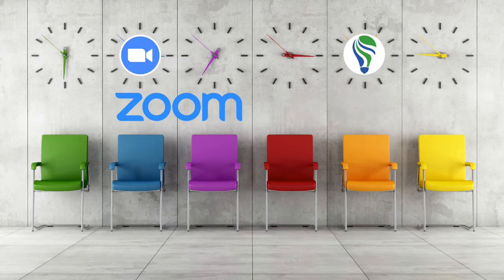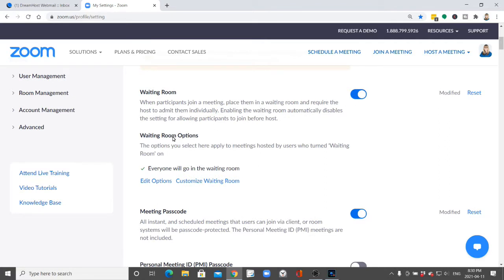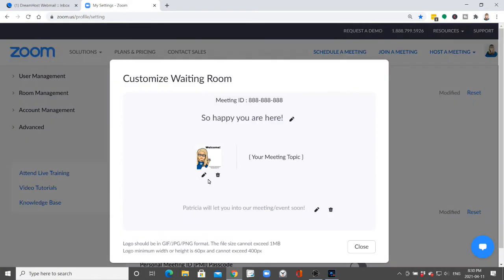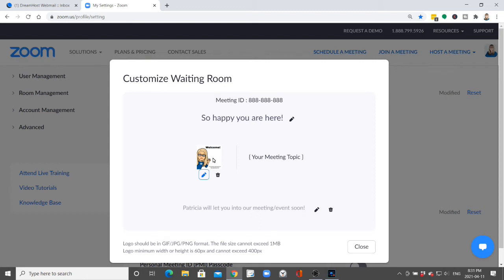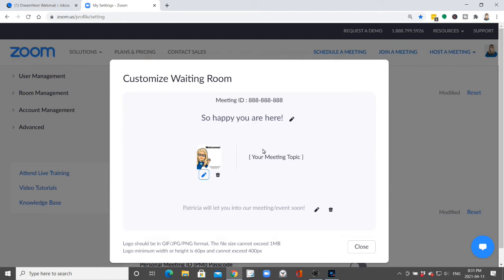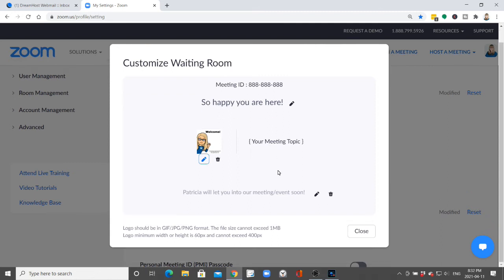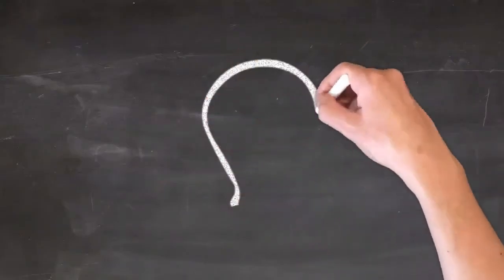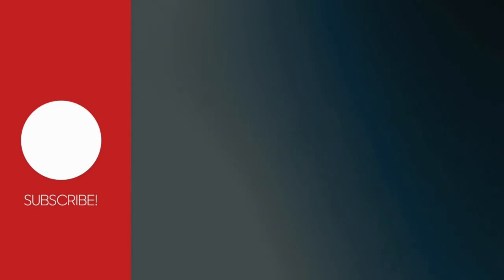How to customize your Zoom Meeting Waiting Room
If you are looking to create a logo, in the size that will fit in Zoom, you can use this template I created in Canva

NEW BOOK

Chapters
00:00 Intro
00:30 Zoom Account Settings
1:13 Customize
1:35 Logo
2:00 Your Meeting Title
2:40 Additional Message
2:55 Check Mark
3:10 Ending